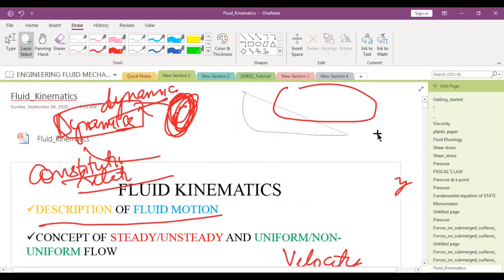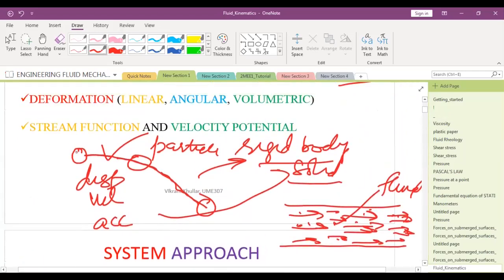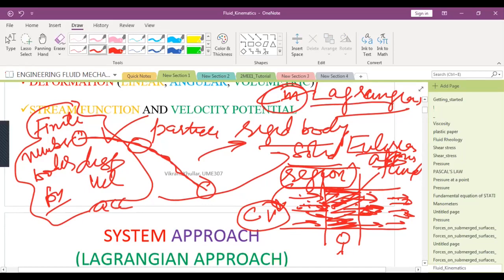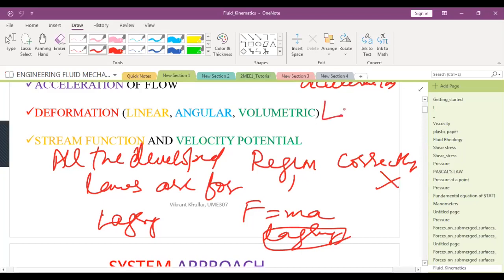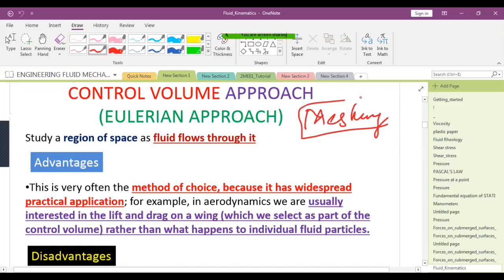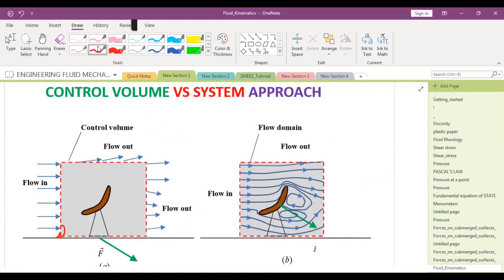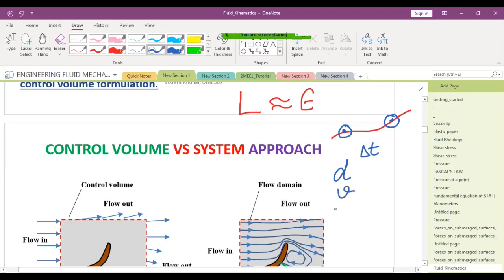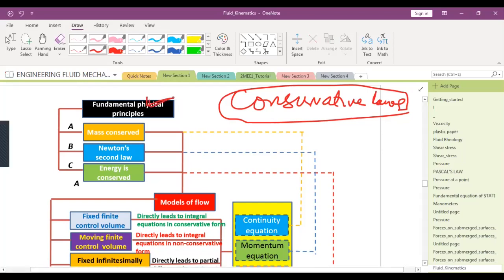Lecture 21 (Fluid Kinematics, Eulerian and Lagrangian description, Models of flow)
ENGINEERING FLUID MECHANICS

CONNECTING THE DOTS: TRYING TO MAKE SENSE OF PHENOMENA AROUND

ACKNOWLEDGEMENTS
I hereby acknowledge that I have referred to and have used certain diagrams/figures/text from numerous resources (including standard textbooks, research papers, video lecture series and other literature available on the internet/offline) for making the present video lecture. I also wish to thank my fellow colleagues and students for fruitful discussions on the subject matter.

SCOPE
All those who are interested in learning the basics of Engineering Fluid Mechanics. Engineering Fluid Mechanics (UME307)